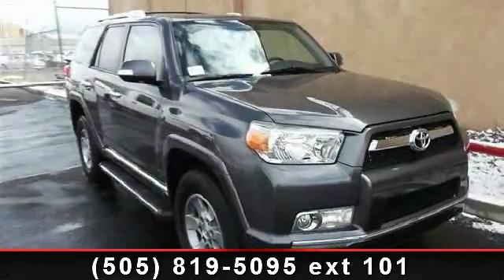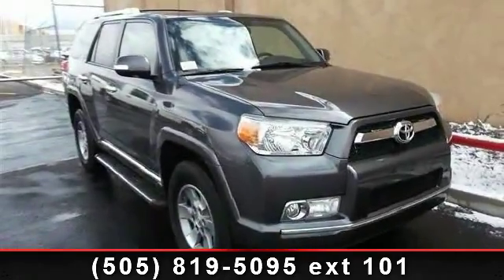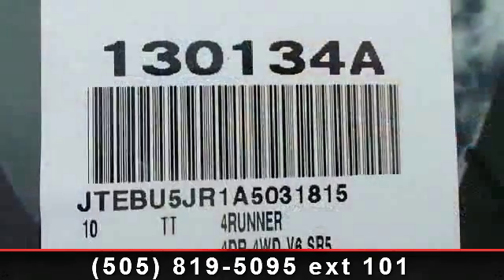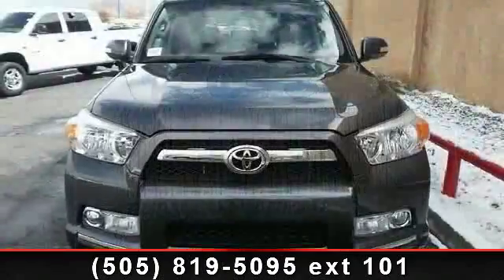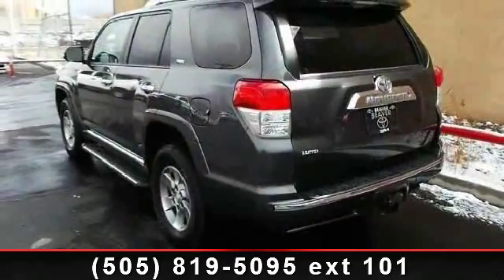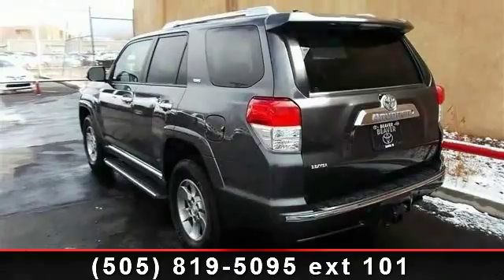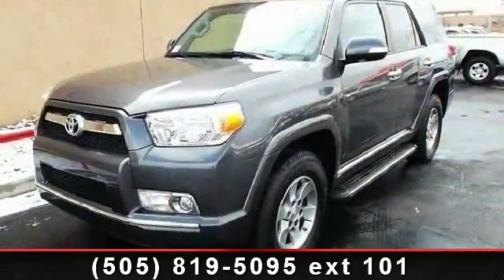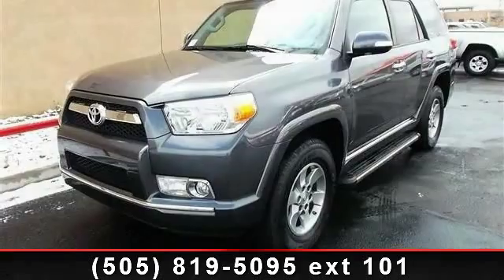2010 Toyota 4Runner - Beaver Toyota - Albuquerque, NM 8750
This 2010 4Runner is for Toyota fanatics looking all around for the reliability that comes with this nameplate.